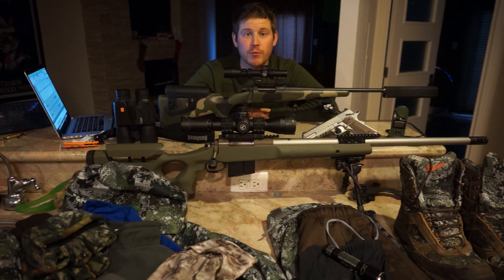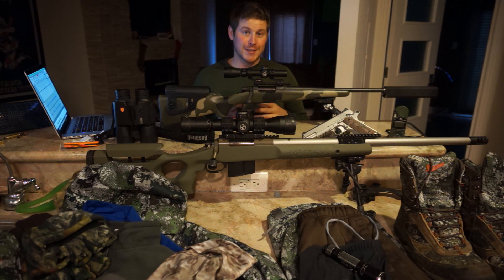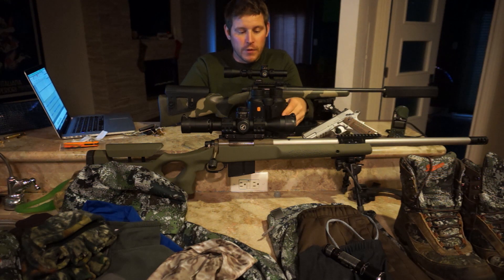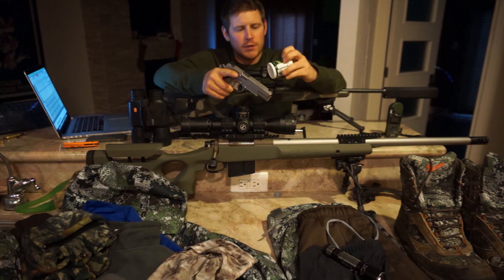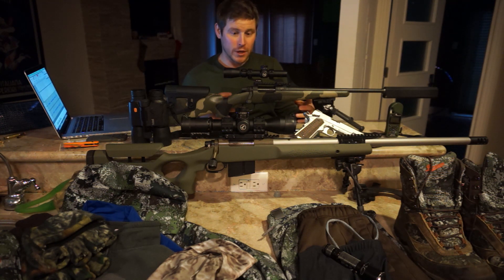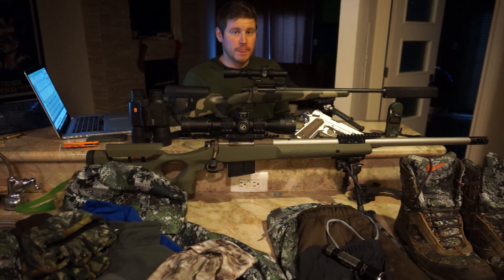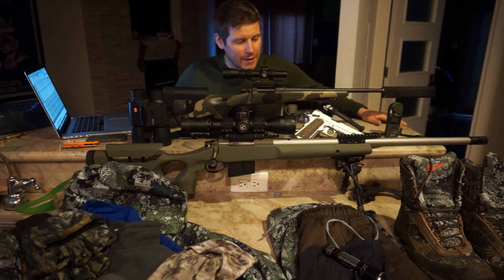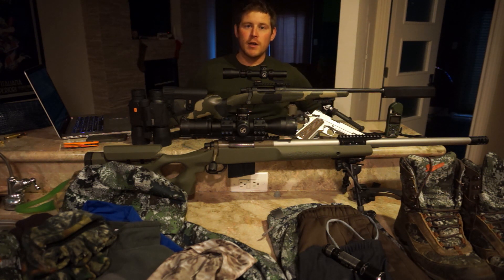Testing, Hunting and Shooting gear in Cold Weather.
I've tested plenty of stuff in the heat, dirt and in the rain, but not in the super cold!

First thing I noticed was how gunked up my Frog Lube got!

Here is a statement form Frog Lube

 COLD WEATHER APPLICATION:
1)     Always follow manufacturers instructions for weapons cleaning and maintenance FIRST.

2)     FrogLube's instructions suggest you operate your firearm "dry": (this is taken out of our instructions located on the website in downloadable form)

Paragraph 2. "Treatment: Apply a sufficient amount of paste or liquid to warmed metal and all operating parts. Apply a generous amount to a bore brush and vigorously scrub the bore. Allow time for FrogLube to penetrate. FrogLube penetrates the metal pores of cleaned parts and establishes a foothold on and beneath the metal surface. Wipe off excess with a microfiber cloth. " ***NOTE***This last point is more important the colder the temperature.

3) Refer to US Army FM 31-70 Cold Weather Operations, Paragraph 6-4, "6-4. Care, Cleaning, and Maintenance
a. Weapons will function under extreme conditions, provided they are properly maintained. Normal lubricants thicken in cold weather and stoppages or sluggish actions of firearms will result. DURING THE WINTER, WEAPONS MUST BE STRIPPED COMPLETELY AND CLEANED WITH A DRY-CLEANING SOLVENT TO REMOVE ALL LUBRICANTS AND RUST PREVENTION COMPOUND. The prescribed application of special northern oils should then be made. These lubricants will provide proper lubrication during the winter and help minimize the freezing of snow and ice on and in weapons."